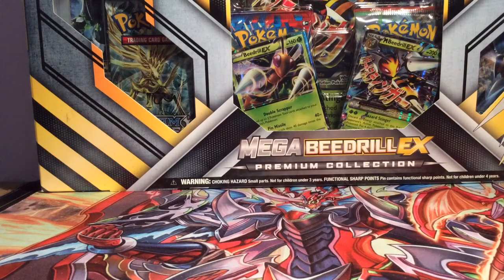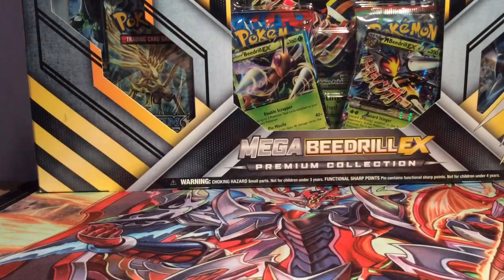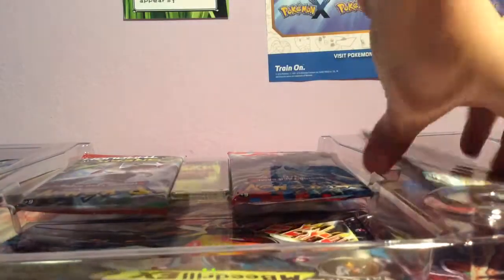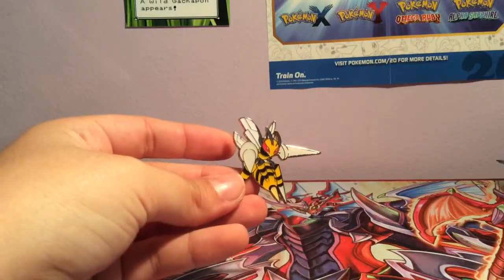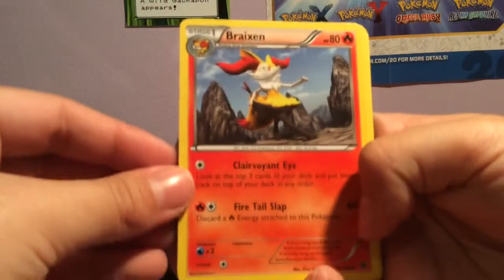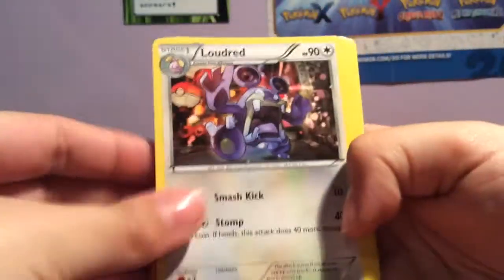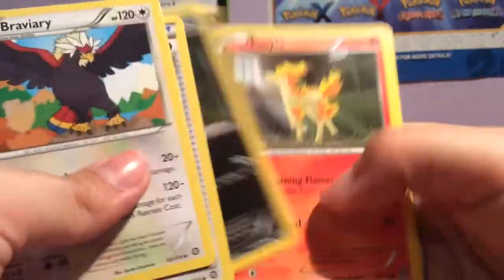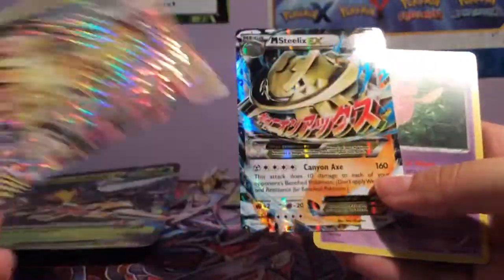Pokemon Mega Beedrill EX Premium Collection Unboxing